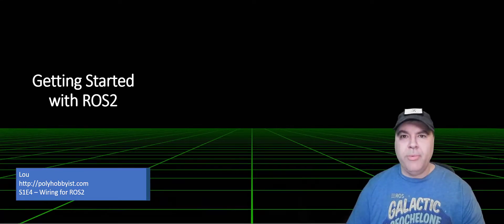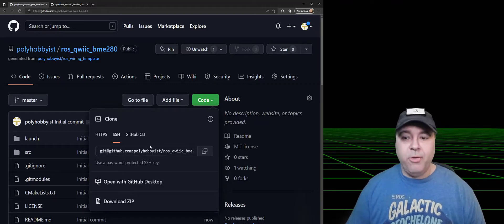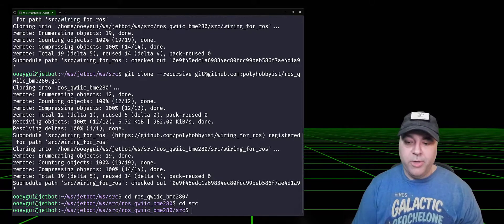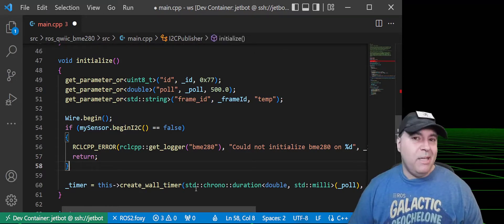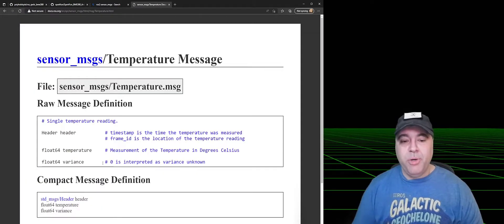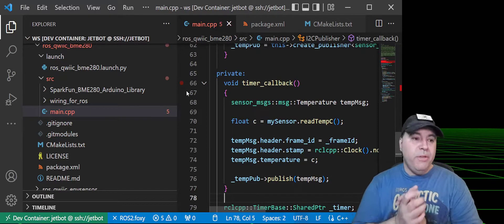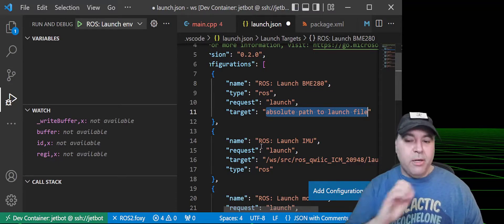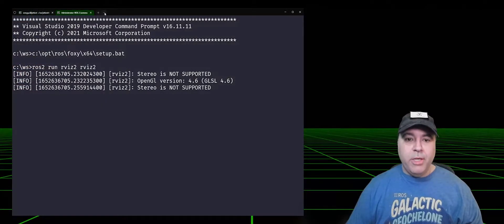Getting Started with ROS2 Navigation - Episode 4 - Wiring for ROS2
In this video I introduce "Wiring for ROS2" a side project to implement Arduino Style APIs, allowing you to use Arduino libraries produced for sensors, actuators or algorithms on computers with exposed headers like the Nvidia Jetson Nano or Raspberry Pi.

To demonstrate using the library, I bring up a ROS node which implements the Sparkfun BME280 Qwiic sensor.

If you are interested in using ROS2 on a Microcontroller, which offers "real-time" support - definitely check out